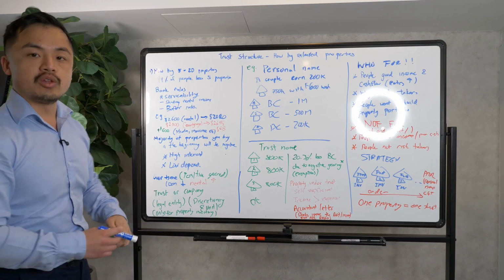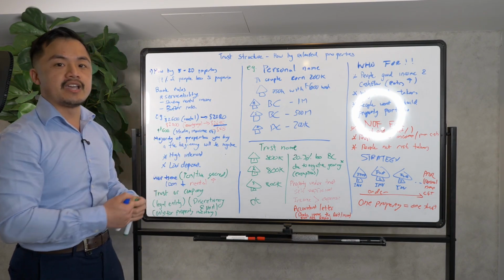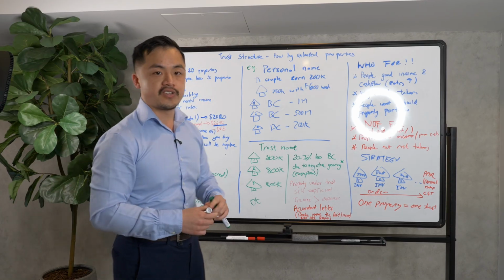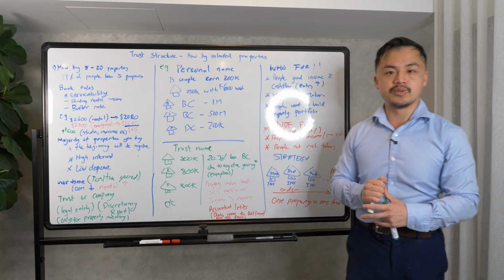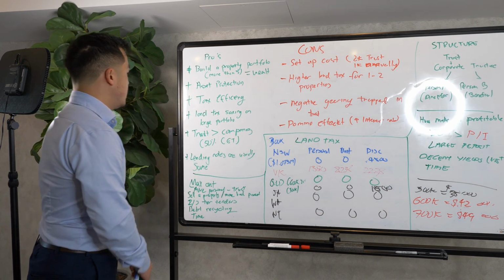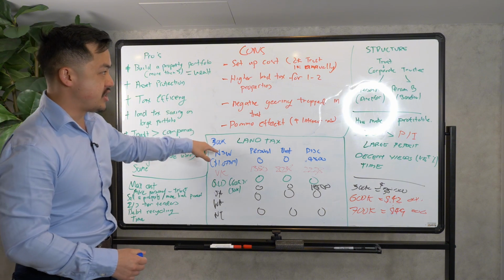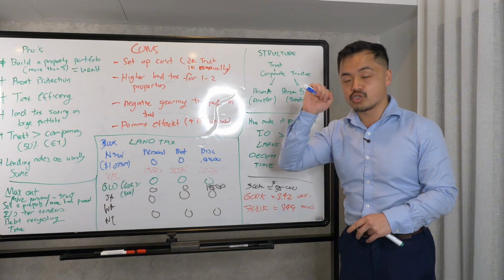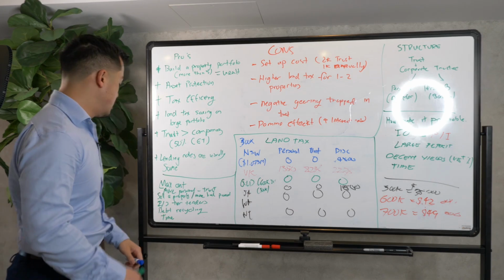The ONLY Property Trust Structure Video You Can Trust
This is the only property trust structure video you can truly trust. In this breakdown, I go beyond the surface and cover every nuance that most brokers and advisors leave out.

You’ll learn:

How to actually structure property trusts step-by-step

The hidden costs no one talks about

Pros, cons, and real risks to watch out for

How interest-only loans interact with trusts

Key traps and blind spots other brokers miss

If you’re serious about property investment and want clarity instead of confusion, this is your complete guide.